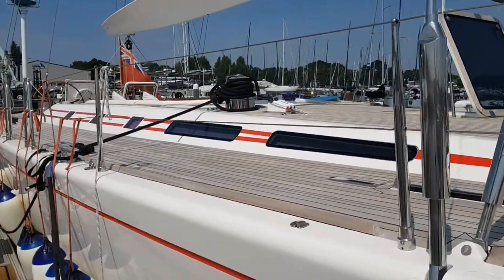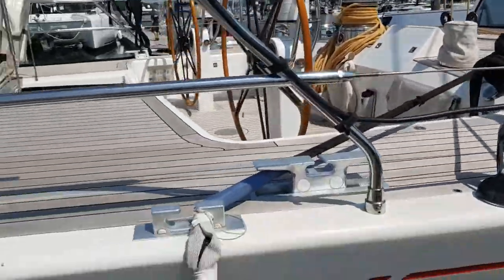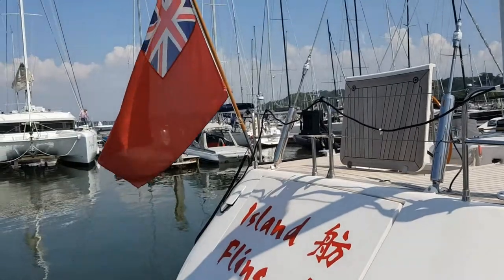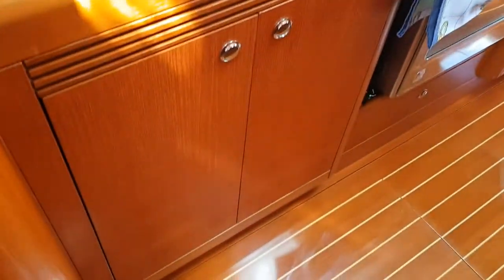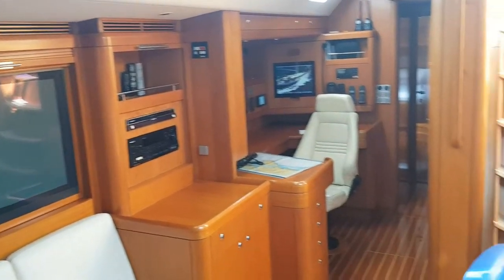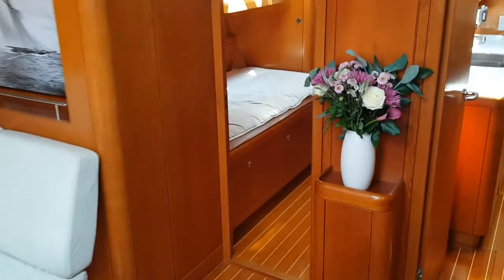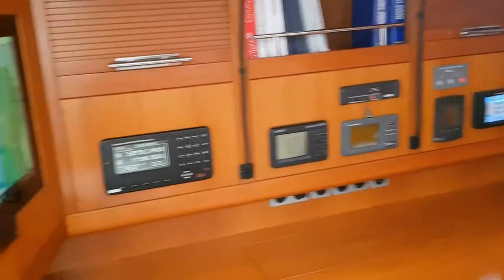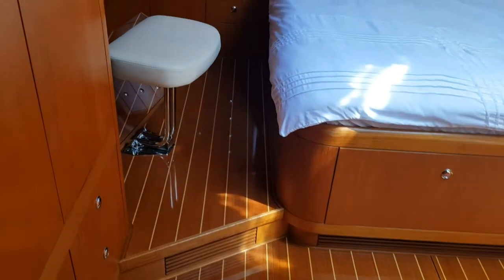Swan 82 for sale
Video walk through of Island Fling, Swan 82 for sale with Tim Quinlan. Located in the water in Hamble, she is for sale with me at Ocean Independence.